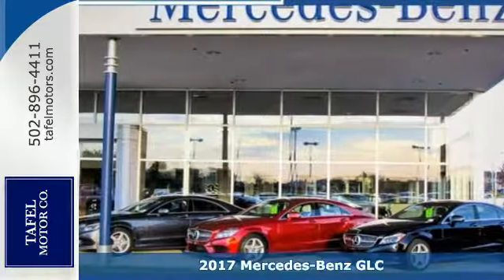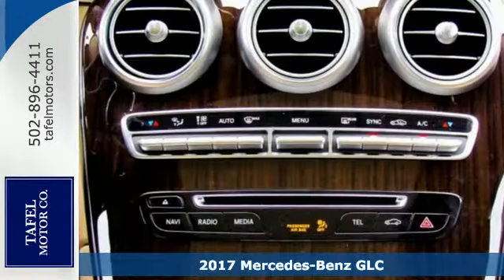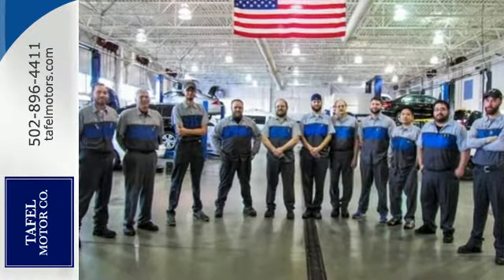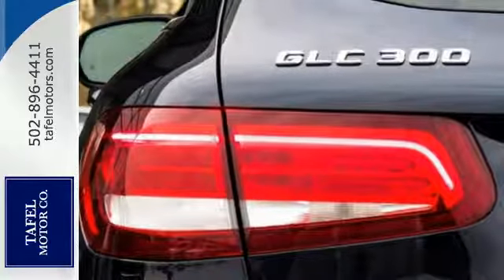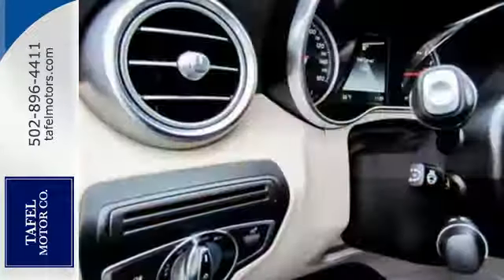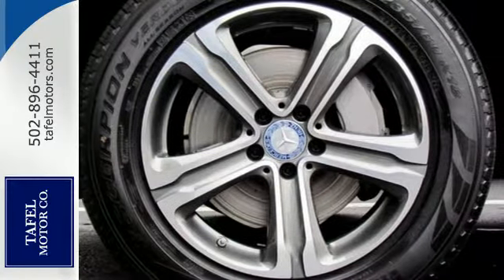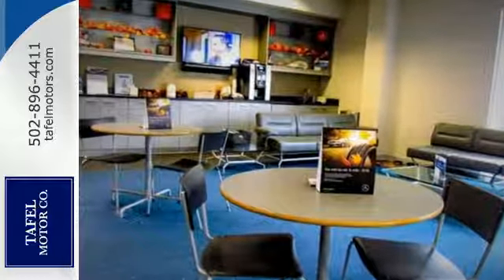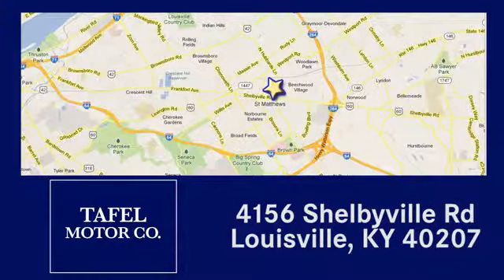2017 Mercedes-Benz GLC Louisville KY Elizabethtown, KY T16363 - SOLD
Year: 2017
Make: Mercedes-Benz
Model: GLC
Trim: GLC300 4MATIC
Engine: 4 Cyl. 2.0 L
Transmission: Automatic
Color: Lunar Blue Metallic
Interior: Silk Beige/Black MB-Tex
Stock #: T16363
VIN: WDC0G4KB8HF187573
Honed in the wind tunnel and tuned on the track, the - GLCs' long wheelbase, big wheels and wide track add up to more space, stability and sportiness. Venture through widened rear doors and check out the spacious, 40/20/40-split rear seats. Even your luggage rides in luxury, with a standard power liftgate to ease loading. Available interior options include heated front/rear seats, a panorama roof, and a cabin air purification system with optional fragrance system. Available 4MATIC all-wheel drive continually sends the engine's torque to the wheels that can put it to the best use. The GLC is powered by a 241hp turbo-4 with Direct Injection, multispark ignition and a fuel-saving ECO Start/Stop system, it outputs 273 lb-ft of torque and is mated to a 9-speed automatic transmission. Shift paddles put control at your fingertips while DYNAMIC SELECT lets you fine-tune the GLC's driving systems on demand between ECO, Comfort, Sport, Sport+ and Individual modes. From your GLC, your computer or your phone, mbrace connects you to your world. You can remote-start the car from your smartphone. Enjoy an ever-fresh array of in-car apps. WiFi and streaming audio are available. mbrace even looks after your car with new remote diagnostics. Using GPS technology and an 80GB hard drive to store maps and points of interest, the COMAND system's 8.4 inch high-resolution color screen displays 3D maps. A team of standard and optional systems can alert the driver, assist in braking, and even respond autonomously to help avoid collisions with other vehicles and pedestrians. A rearview camera is standard but the optional Surround View System uses cameras in all four directions to compose a single, live overhead view of your immediate surroundings.

Address:
4156 Shelbyville Road